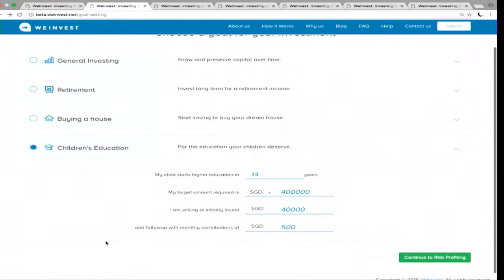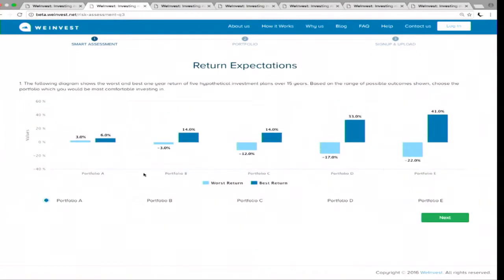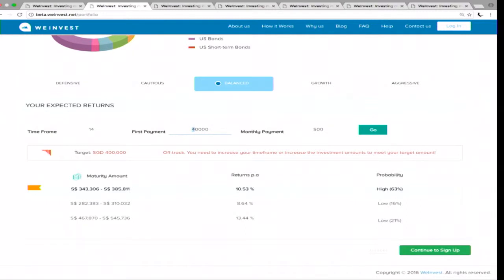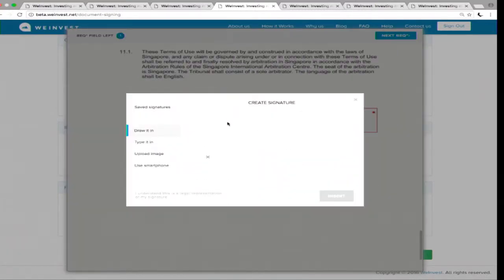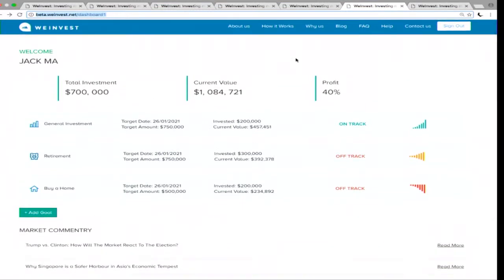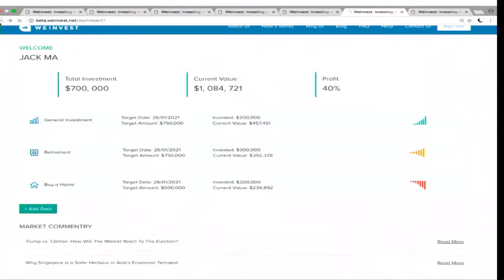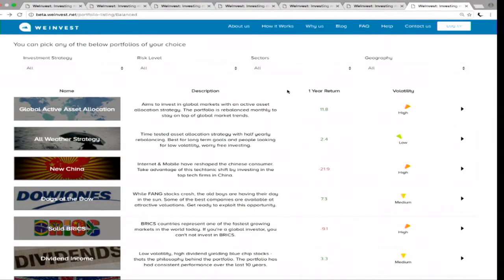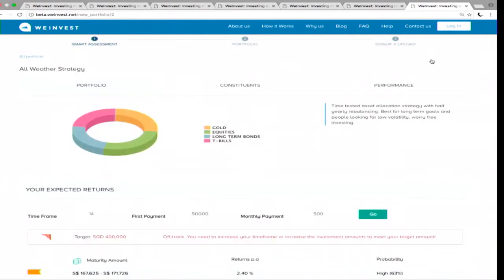FinovateAsia 2016 / WeInvest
WeInvest demoed at FinovateAsia in 2016.

WeInvest is a digital wealth management solutions provider founded to enable simple, smart & secure financial aggregation & analysis for clients in the South-East Asian market. We help our clients track and analyse their portfolios and holdings across a variety of asset classes and are now helping them to allocate and execute investments in a customized, simple and efficient manner with the launch of our proprietary Robo-Advisory platform as a service. We operate across several geographies in Asia and are in strategic partnerships Pershing (BNYMellon), Leonteq, Amazon, Babel & Reuters.